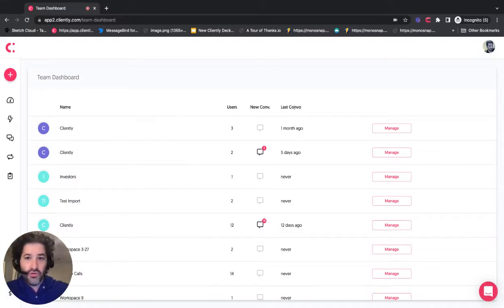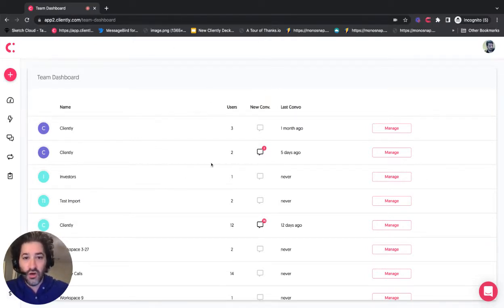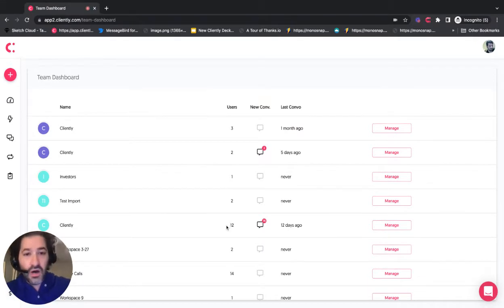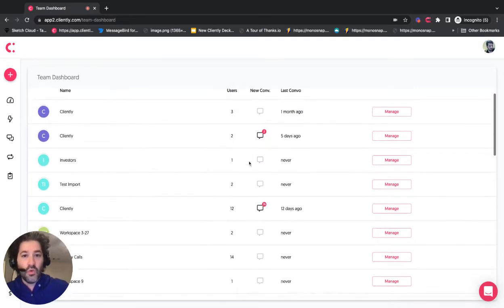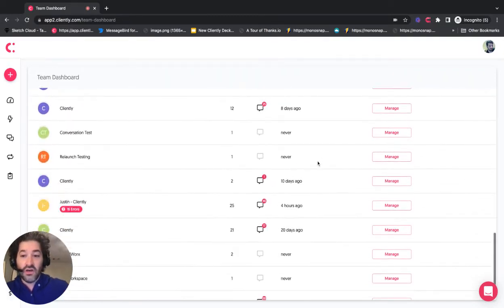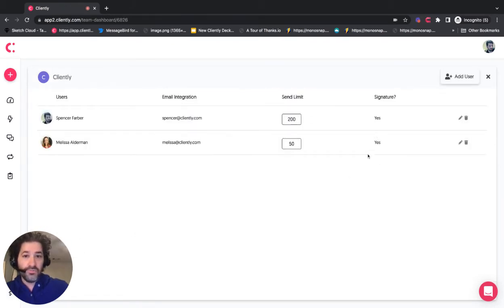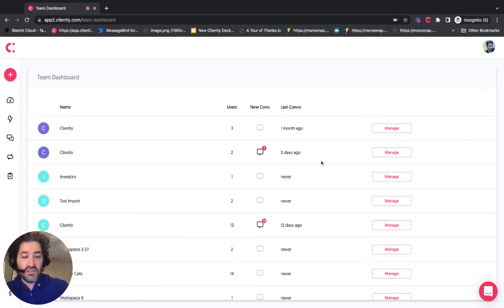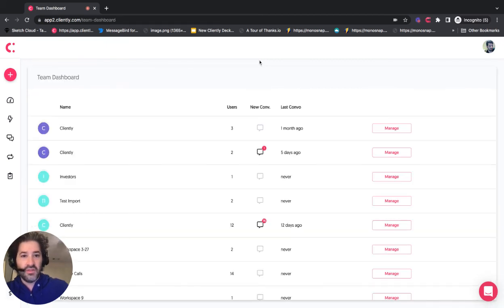Team Dashboard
Manage multiple inboxes and accounts with one login